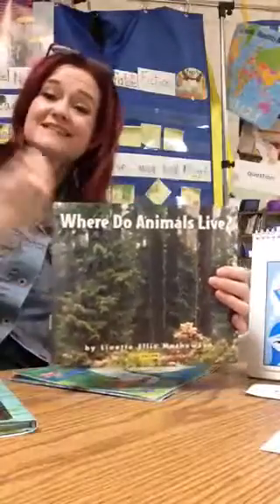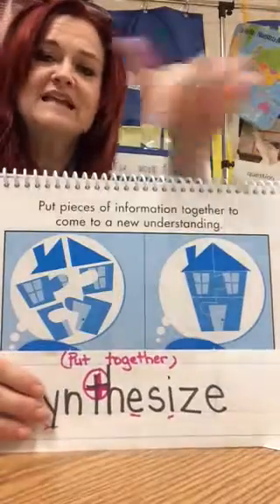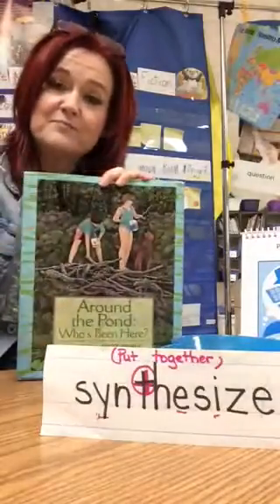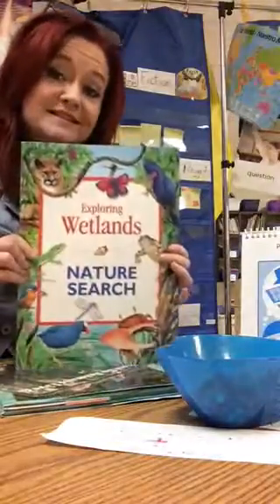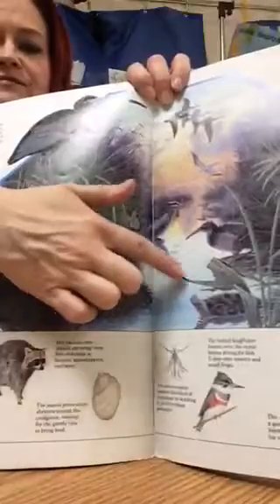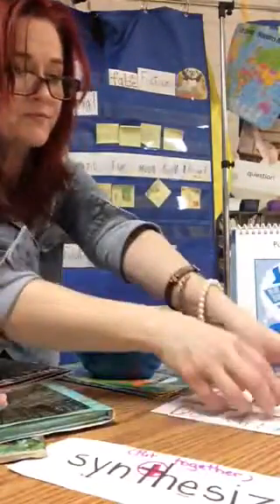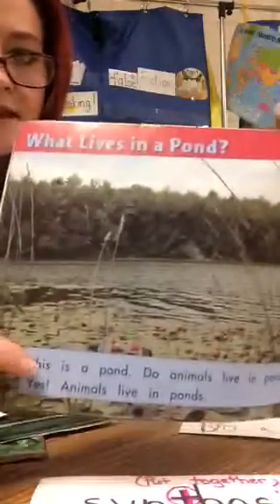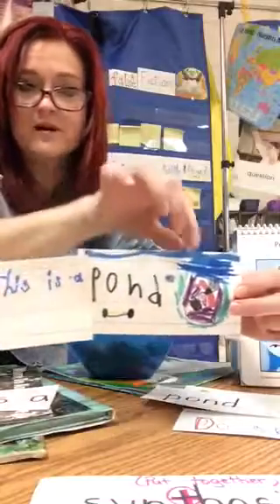Ms. Red/Ms. Domangue First Grade ESL/ELL E/F/G "The Arctic"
Analyze and synthesize the BIG IDEA (topic) from two texts to understand.  Asking and answering questions, listening to each other.
(ELA CCSS RI.1.9 and SL.1.1abc)